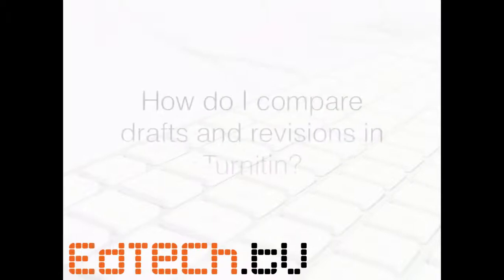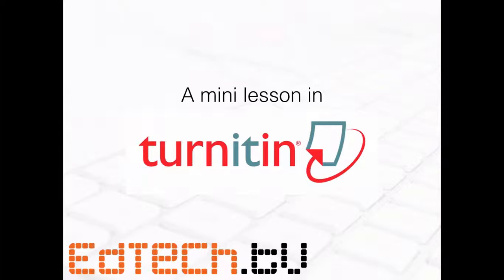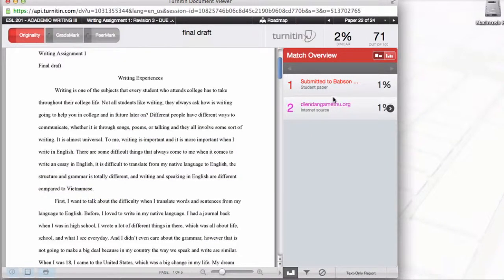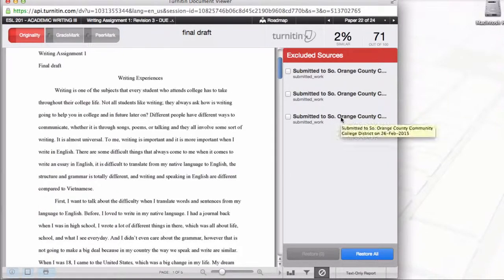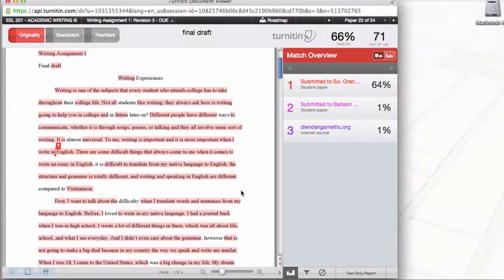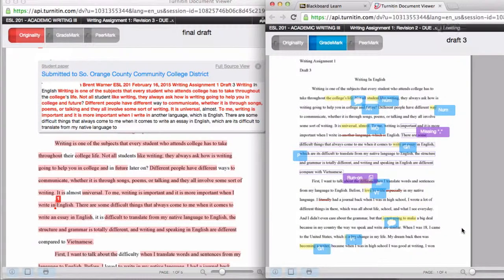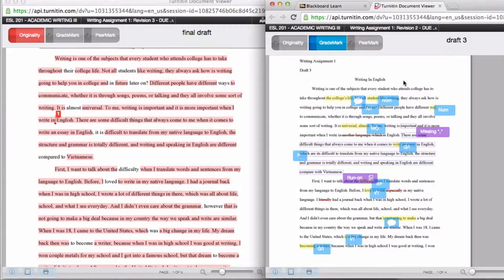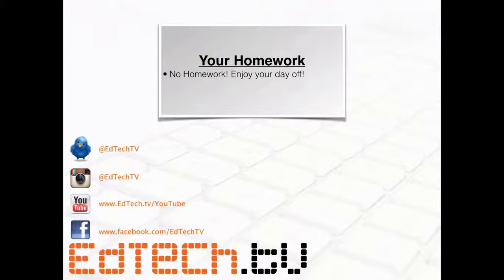Compare Drafts and Revisions with Turnitin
Turnitin is a great tool but for many teachers who haven't explored it's functionality, some features may seem to be missing or hard to access.

One of those features is the ability to compare drafts and revisions side by side. Here we look at how to compare drafts side by side.

For more info and for a bonus on how to layer an originality report over GradeMark, check out the full post